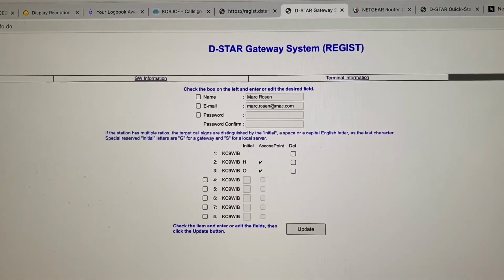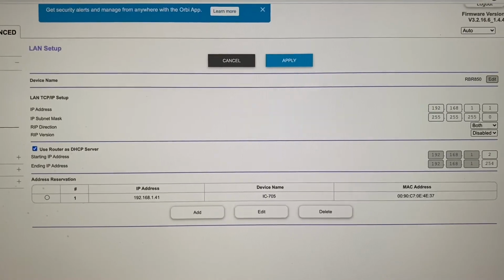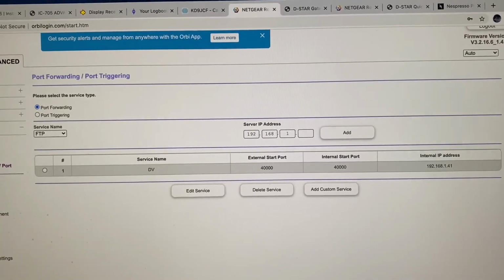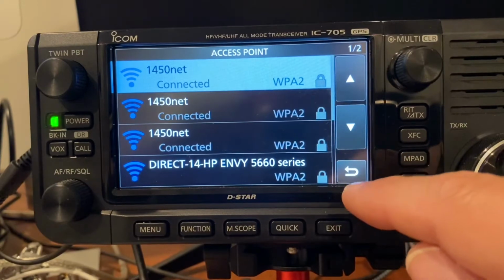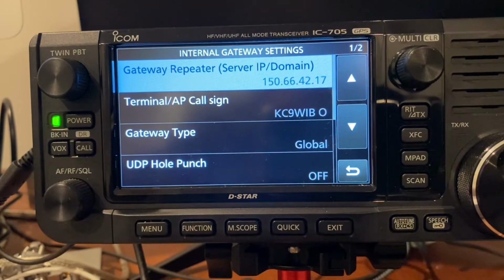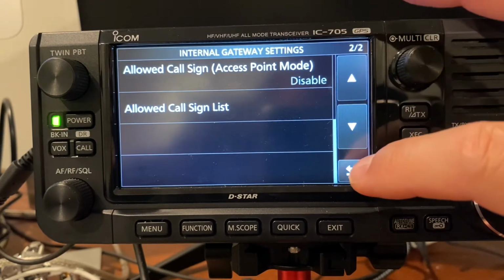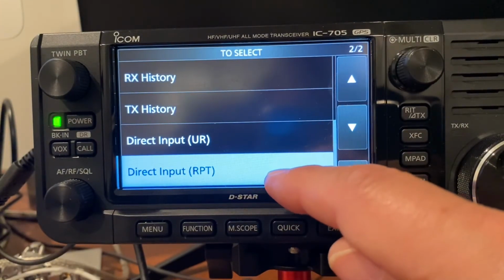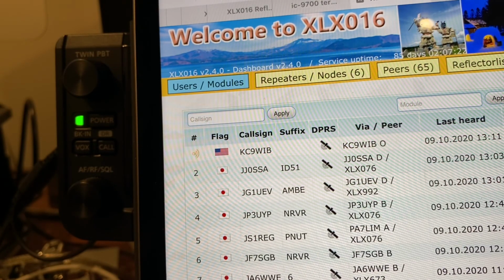October 9, 2020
ICOM D-Star IC-705: Terminal Access Mode Setup